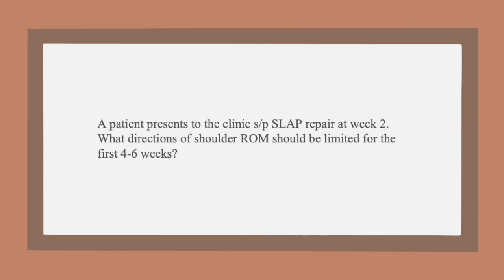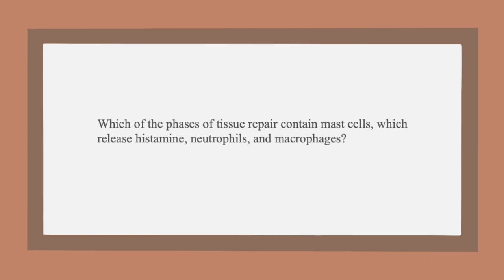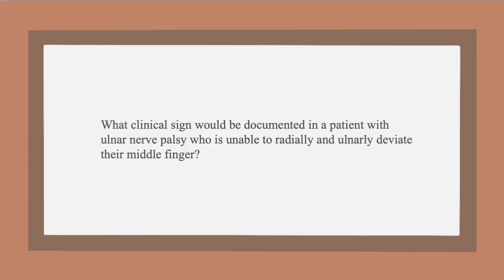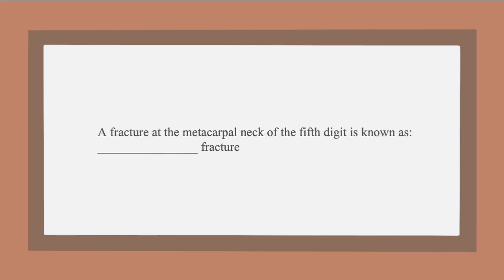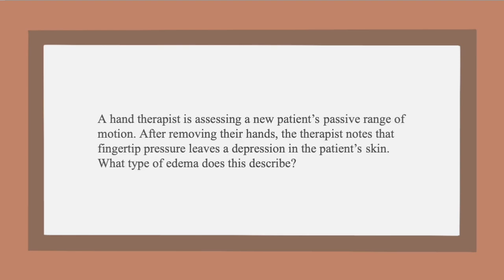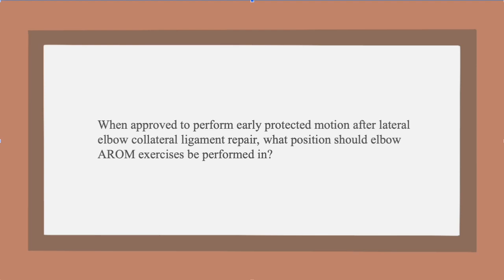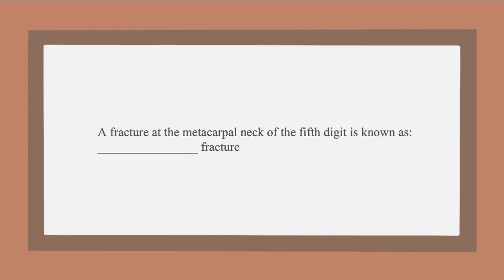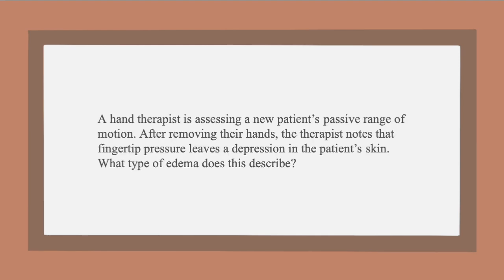So you wanna be a CHT? CHT Prep Questions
Take a 15 question CHT Prep quiz to test your knowledge! Are you ready to become a CHT?
This is going to be a monthly series on the channel (something to look forward to every month)!